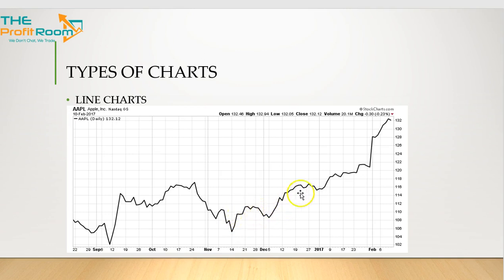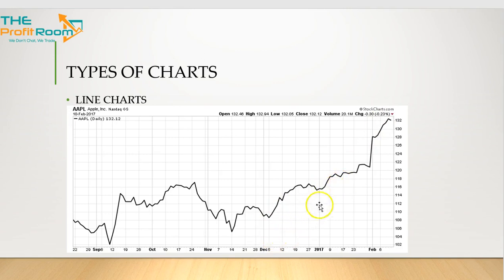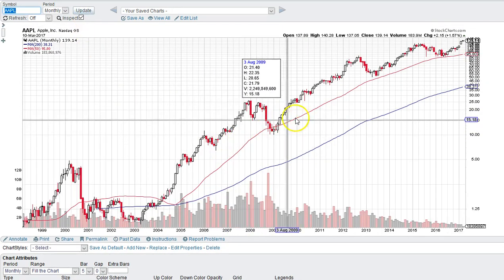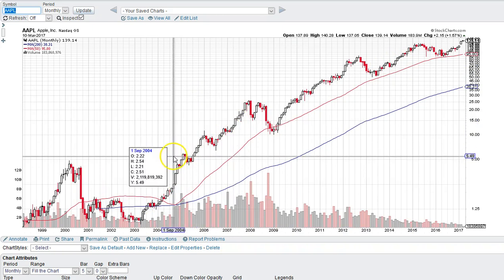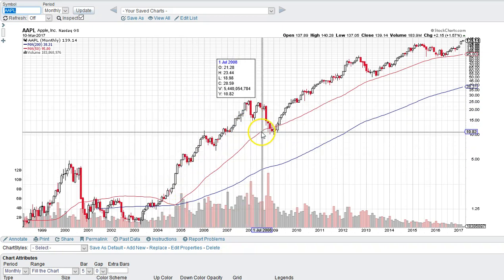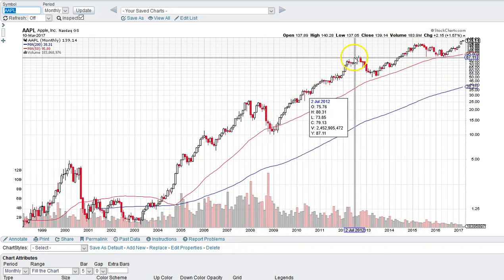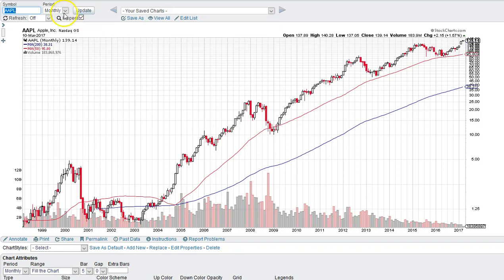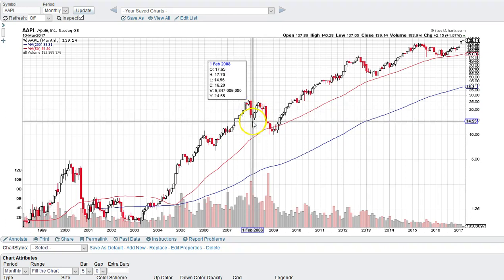A Guide StockCharts 1